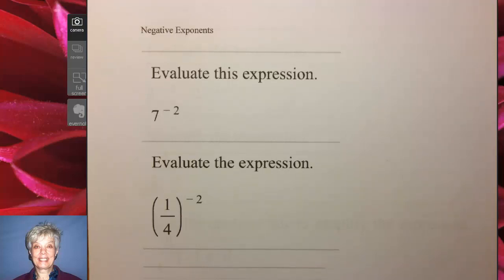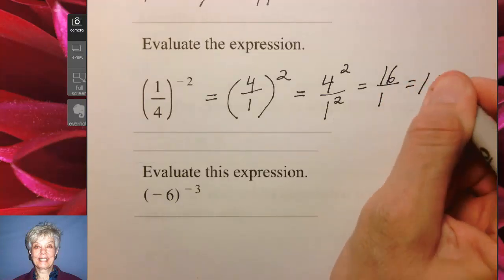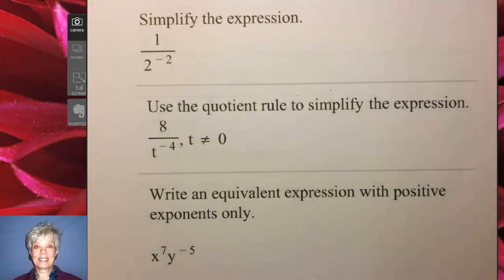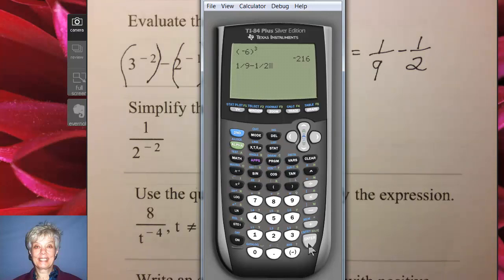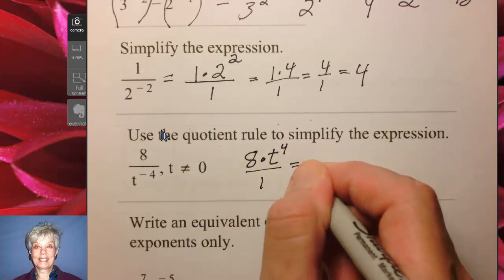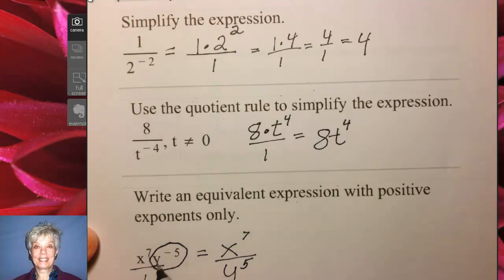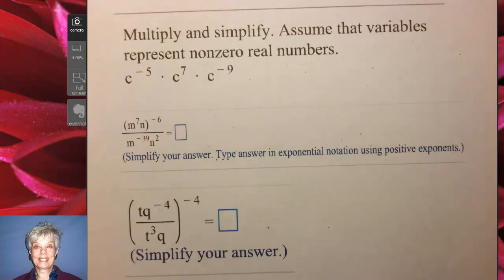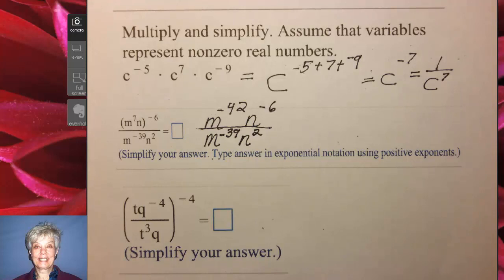Negative Exponents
Once you know the basic rules of exponents, you can learn what negative exponents mean.